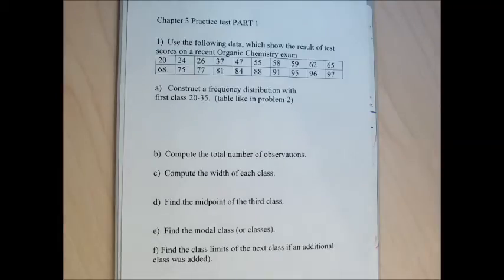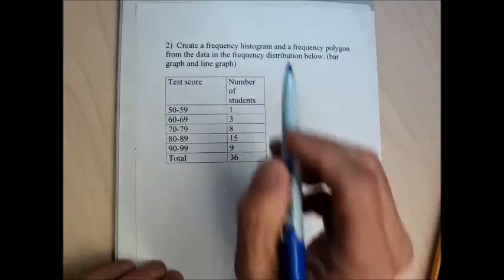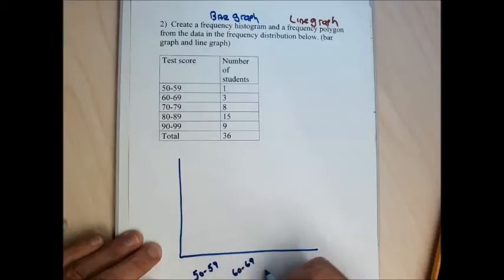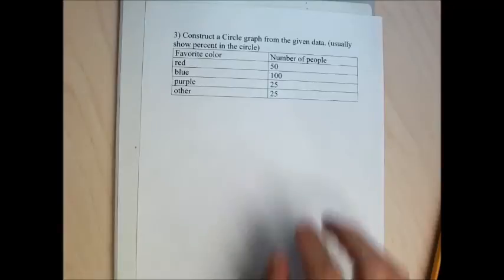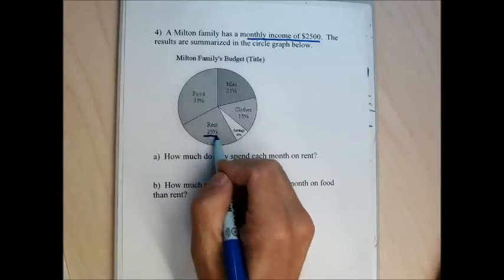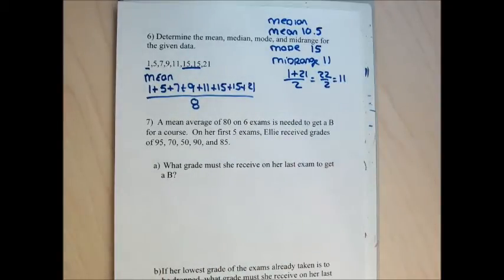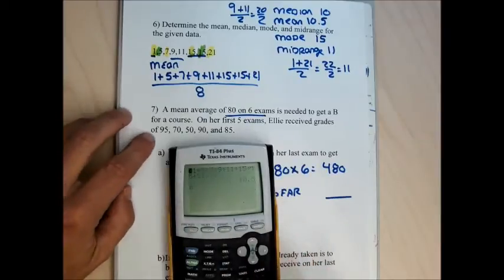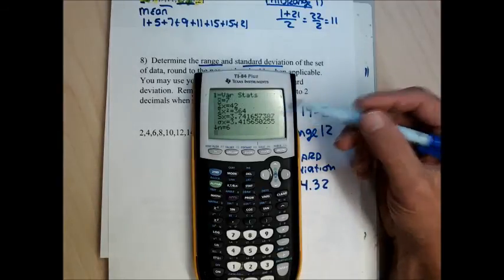MAT 142 Chapter 3 practice test part 1